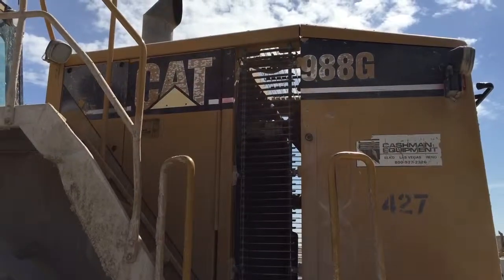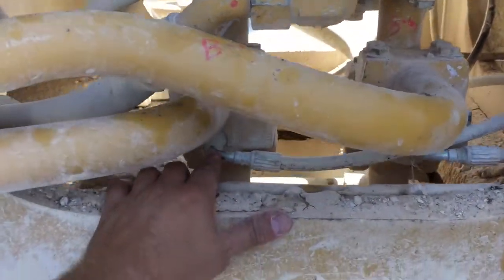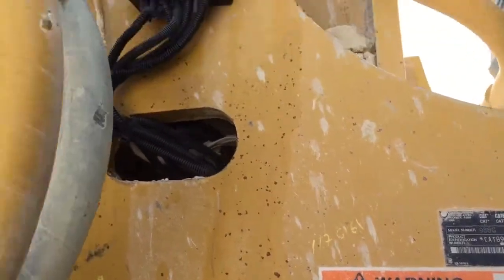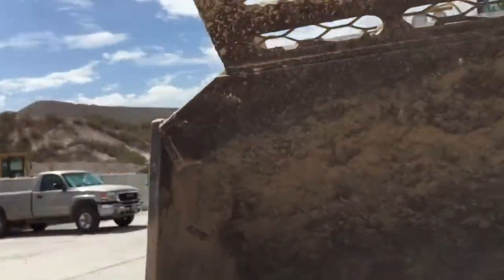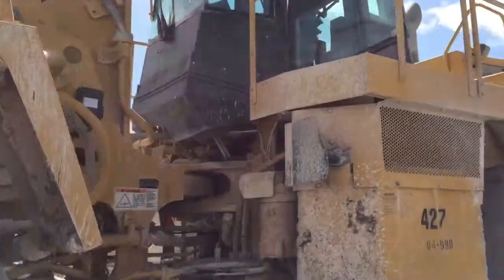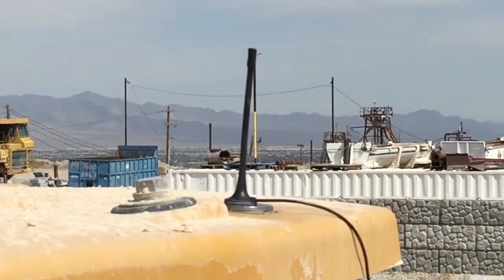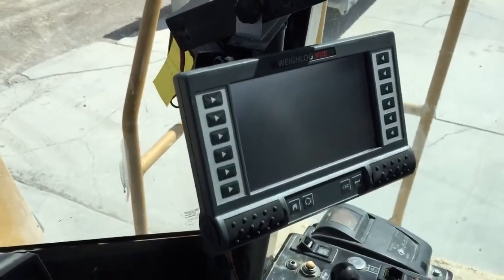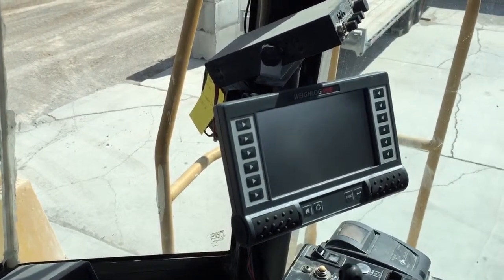Unique Solutions for Industry Installation of Loup Electronics Weighlog Vue on a CAT 988G Loader in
This video demonstrates the installation of a Weighlog Vue front end loader scale on a CAT 988G in Las Vegas, NV.  This is the first scale of 5 total units being installed in the same rock quarry.  This customer added GPS and Wifi.  The GOS is being used for geo-fencing so that the loader identifies when it is near certain stock piles, and it selects the appropriate aggregate product for the operator.  The wifi will be used for communication and data logging between all loader scales in the plant and the main office computers.